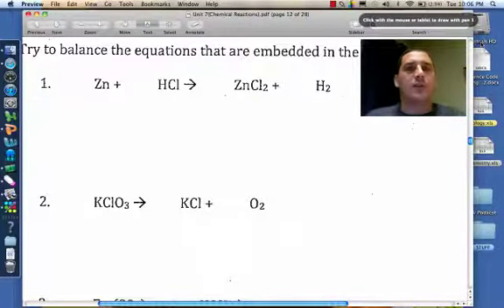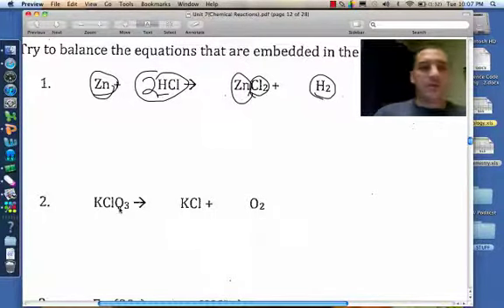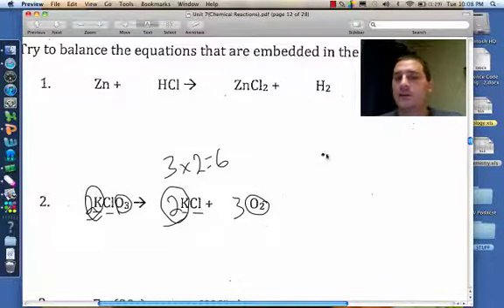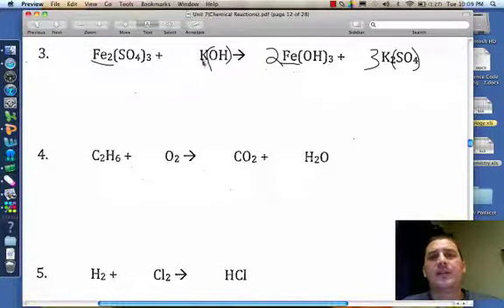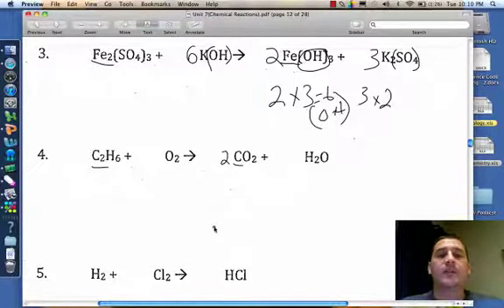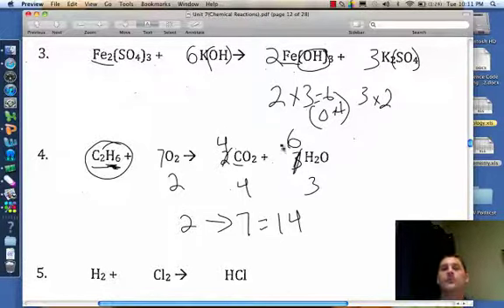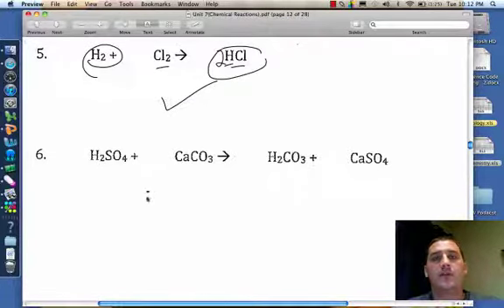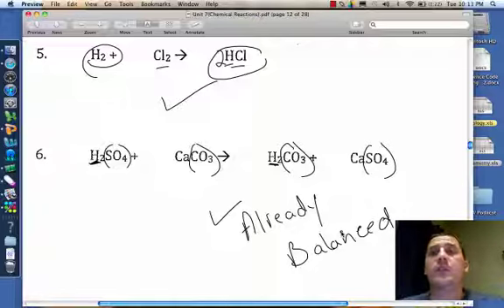Simple Balancing podacst.mp4